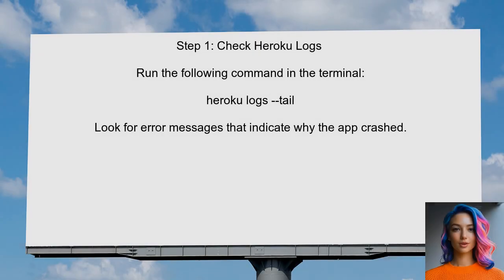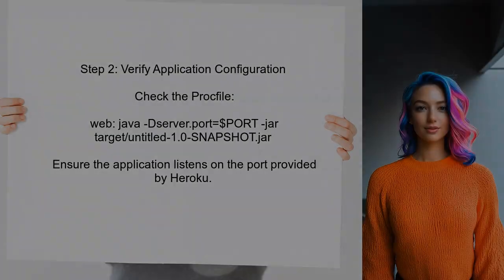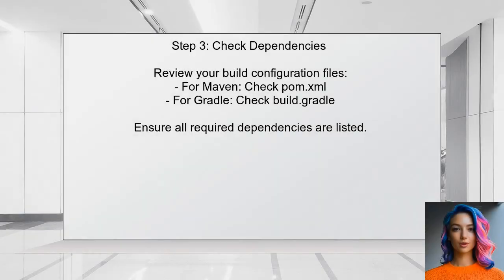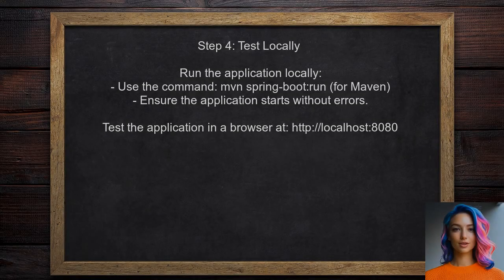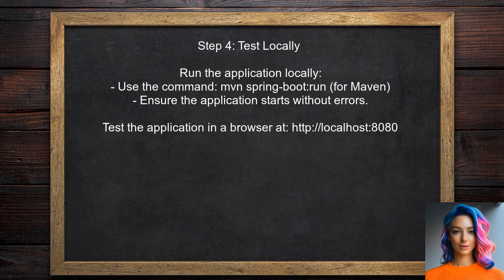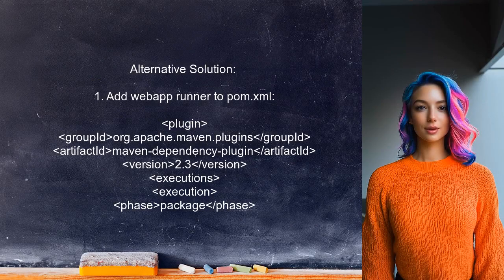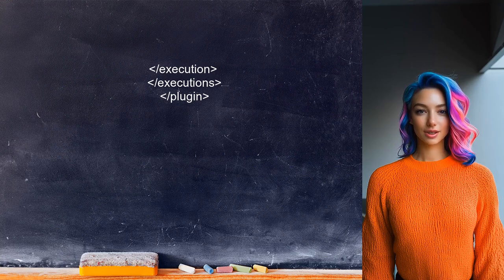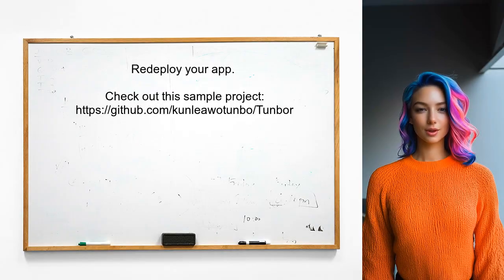How to Fix Heroku H10 Error: App Crashed During Deployment Troubleshooting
In this video, we dive into the common Heroku H10 error, which indicates that your application has crashed during deployment. Whether you're a seasoned developer or just starting out, understanding the causes of this error is crucial for maintaining a smooth deployment process. Join us as we explore effective troubleshooting techniques and practical solutions to get your app back up and running seamlessly.

Today's Topic: How to Fix Heroku H10 Error: App Crashed During Deployment Troubleshooting

Related to